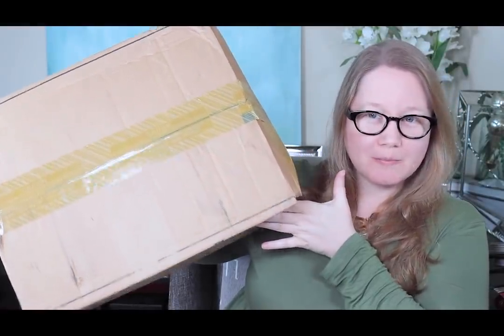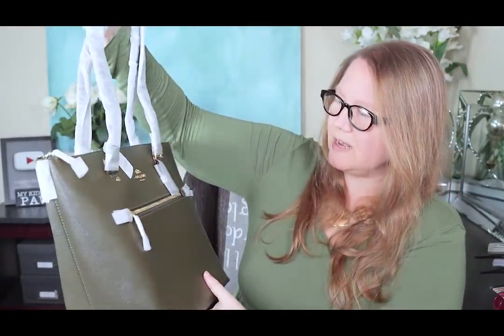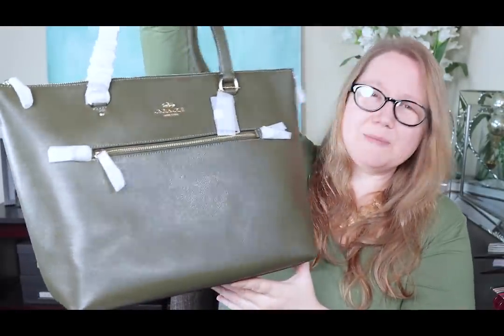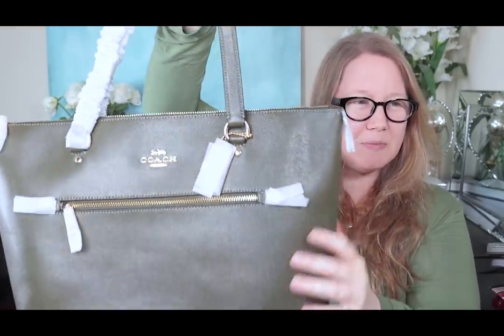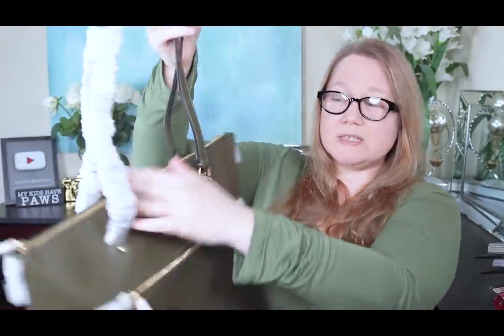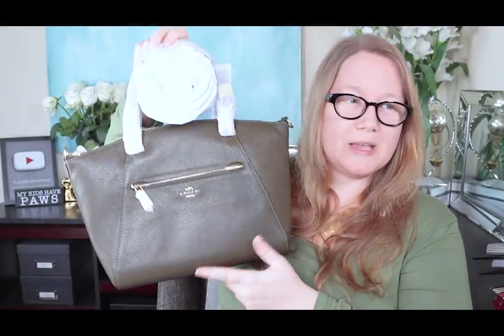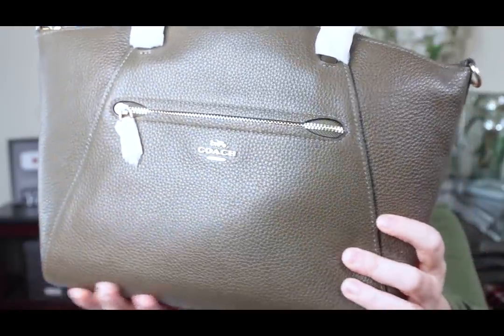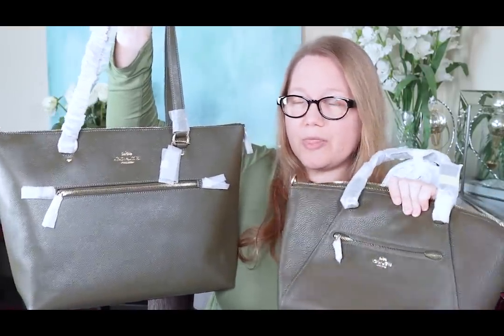Unboxing TWO Coach Handbags || Gallery Tote and Prairie Satchel || Autumn Beckman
You can find the Gallery Tote and Prairie Satchel in other colors